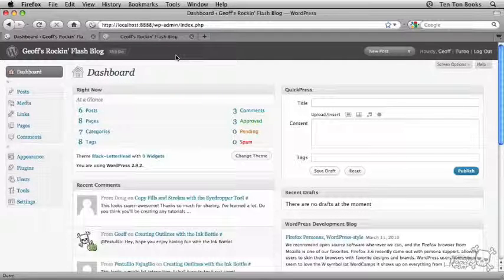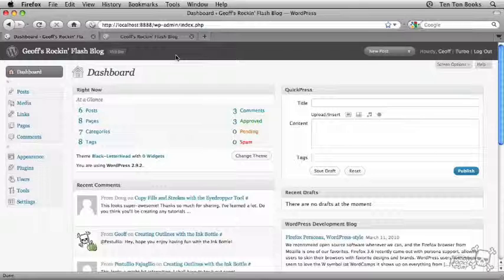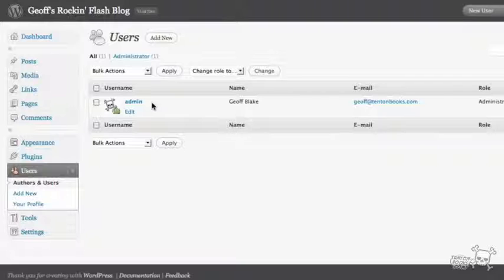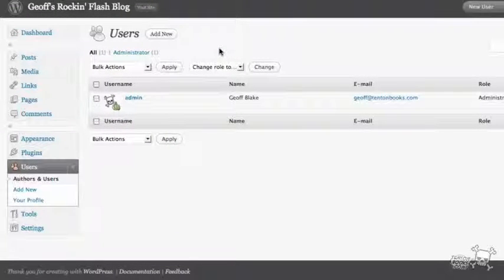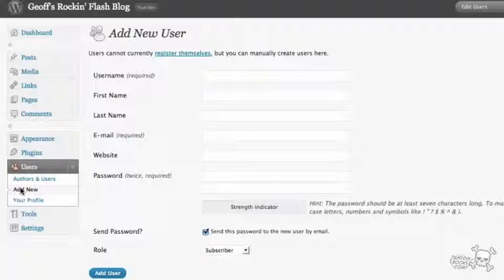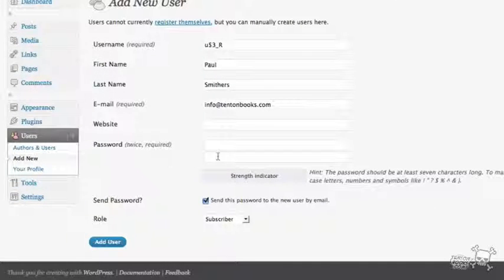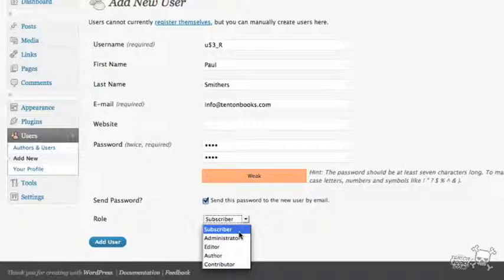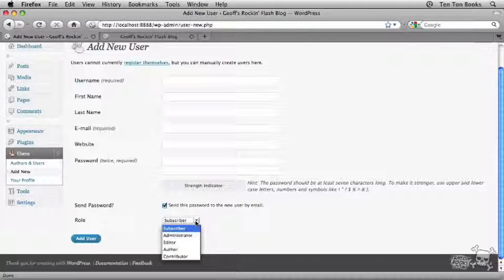WP2E P01 C12 L04